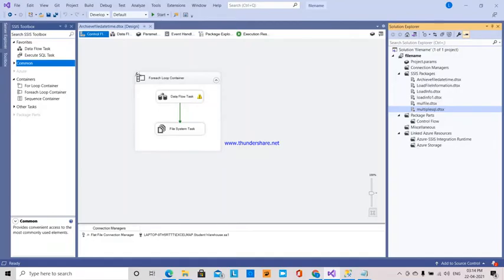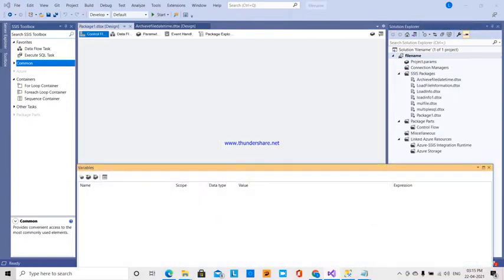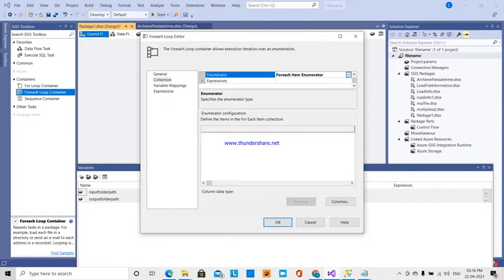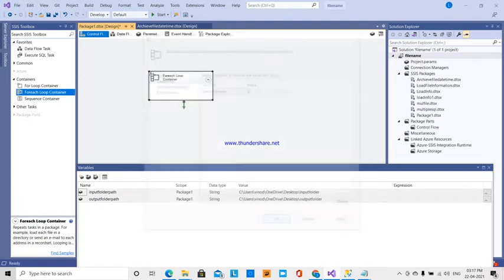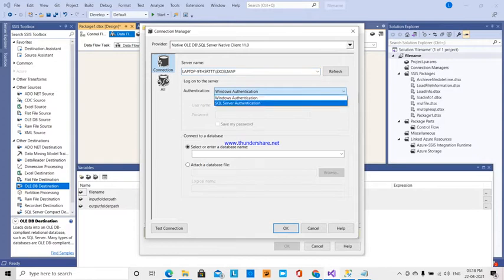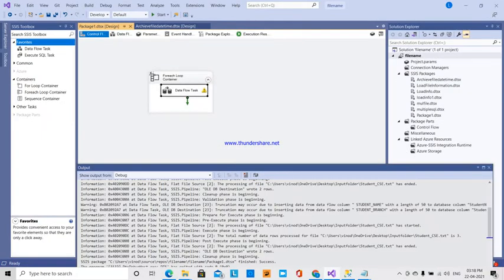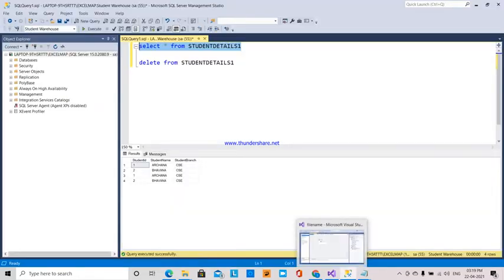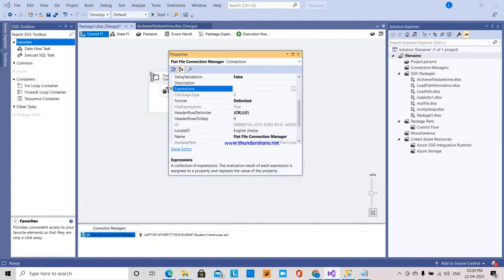10.SSIS TUTORIAL - HOW TO ARCHIVE FLAT FILES WITH DATETIME AFTER LOADING INTO SQL SERVER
EXPLAINED ABOUT HOW TO TRANSFER DATA FROM FLAT FILES INTO SQL SERVER AND AFTER TRANSFERRING HOW TO TRANSFER FLATFILES INTO ANOTHER FOLDER WITH DATETIME.